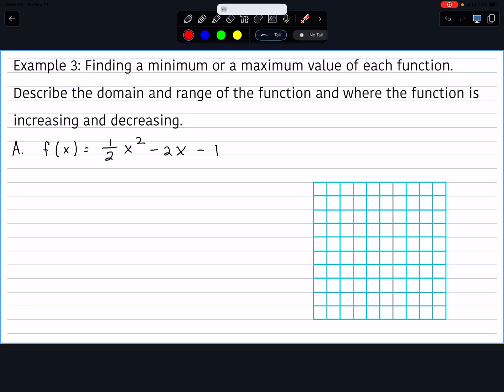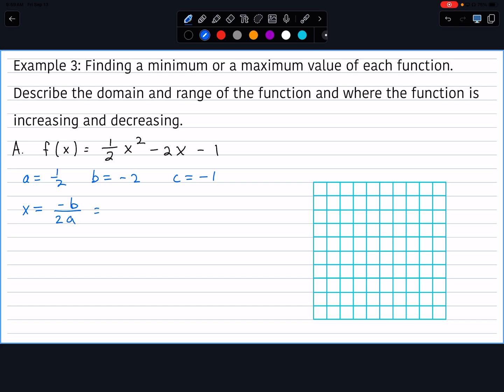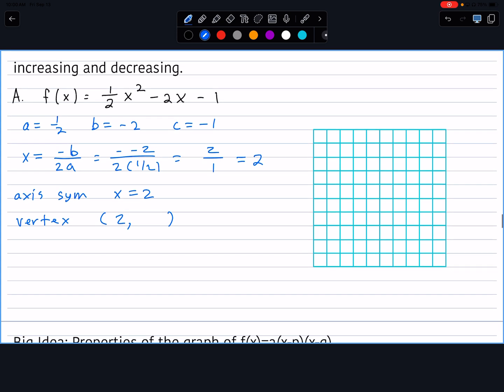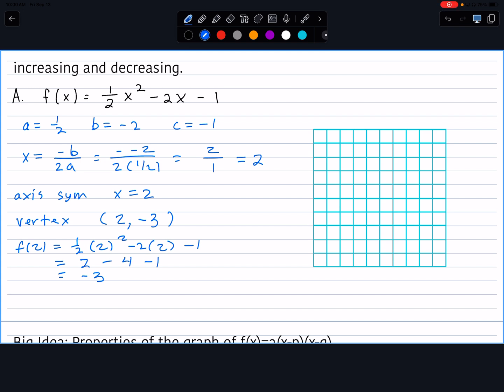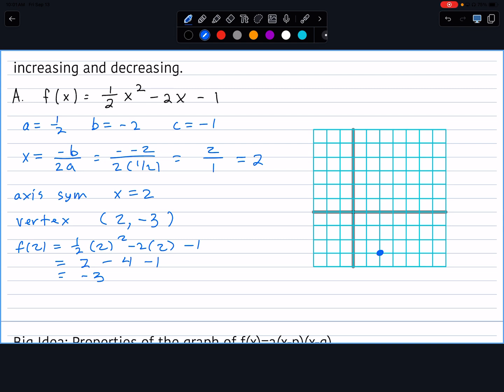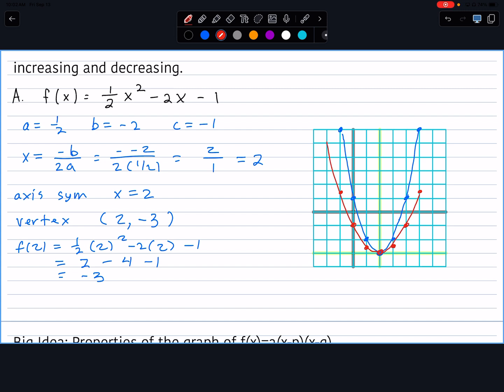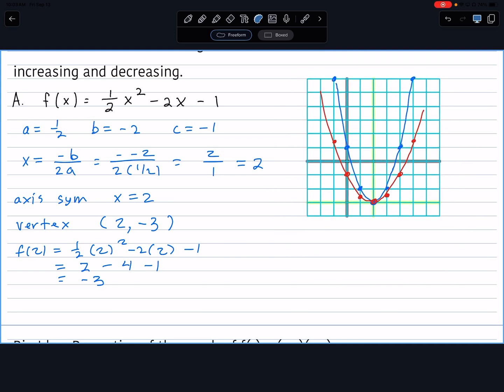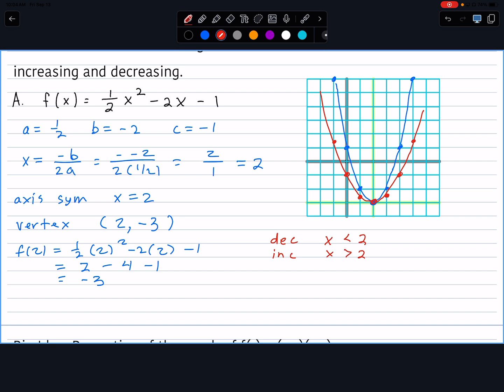Lesson 2.6 Example 3A (IM3)